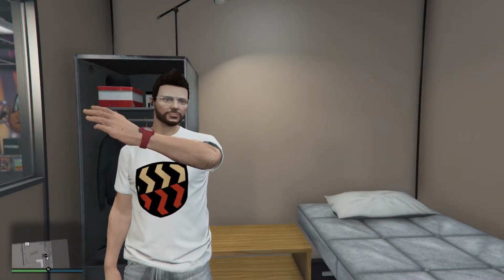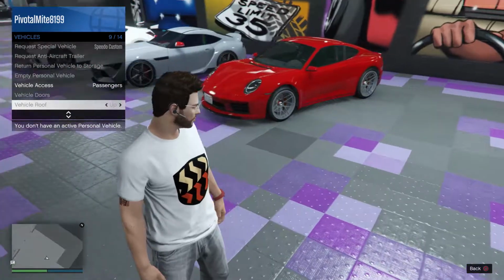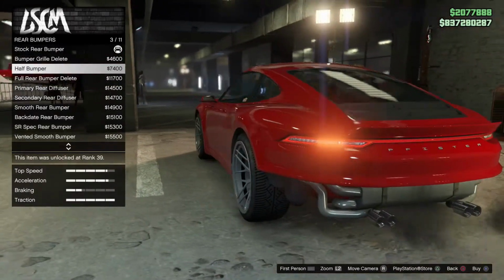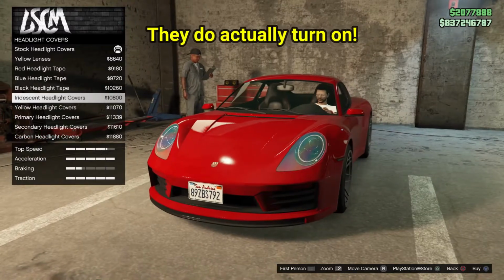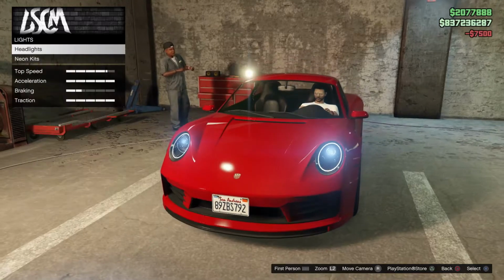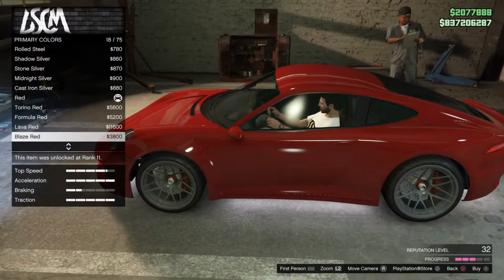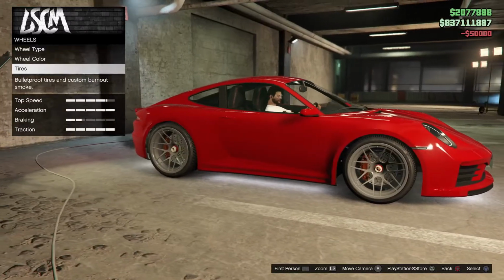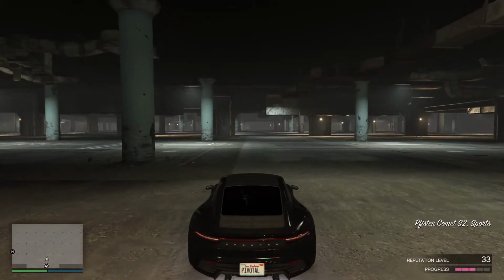GTA Online (Pfister Comet S2) Buying Customization and Review! (Porsche 992)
This video covers the buying, customization, and review of the Pfister Comet S2. This GTA Online vehicle is based off of the Porsche 992. This online vehicle is part of the drip feed content of the Los Santos Tuners DLC. There are time stamps below for each part of the video, as well as a credit to the source for the real life version of the vehicle. As always, have a great day!

Time Stamps:
0:00 - 1:19 - buying the Pfister Comet S2
1:19 - 4:25 - Real-life version and pre-custom look
4:25 - 16:01 - Customization and commentary
16:01 - 17:04 - My Personal Pfister Comet S2
17:04 - 20:53 - Performance Review and outro

Link(s):
- Credit to real-life version

Pfister Comet S2 Final Product:

Primary Color: Metallic Black
Pearlescent: Black
Secondary Color: Metallic red
Trim Color: Black
Accent Color: Ice White
Livery: None

Other Upgrades:
Armor: Armor Upgrade 100%
Brakes: Race Brakes
Front Bumper: Stock Front Bumper
Rear Bumper: Stock Rear Bumper
Engine Tunes: EMS Upgrade, Level 4
Exhaust: Turbo Exhausts
Fenders: Stock Fenders
Fog Lights: None
Headlight Covers: None
Good Catches: None
Hood: Stock Hood
Horn: Cop Horn
Headlights: Xenon Lights
Neon Layout: Front, Back, Sides
Neon Color: White
Plateholder: None
Roof Accessories: None
Roof: Carbon Roof
Skirts: Performance Skirts
Splitters: Stock Splitter
Spoiler: Stock Spoiler
Sunstrips: None
Suspension: Competition Suspension
Transmission: Race Transmission
Turbo: Turbo Tuning
Wheel Type: Sport (Mercie)
Wheel Color: Black
Tire Design: Stock Tires
Tire Enhancements: Bulletproof Tires
Tire Smoke: White Tire Smoke
Wind Deflectors: No Wind Deflectors
Windows: Limo

Interior Modifications
Dash: Carbon Dash
Doors: Stock Doors
Seats: Stock Seats
Steering Wheel: Stock Steering Wheel
Roll Cage: No Roll Cage